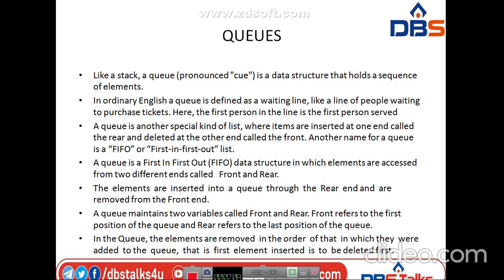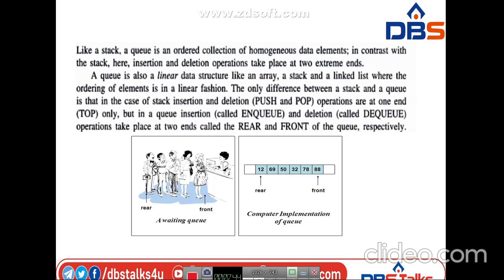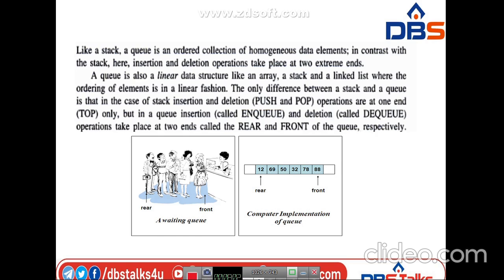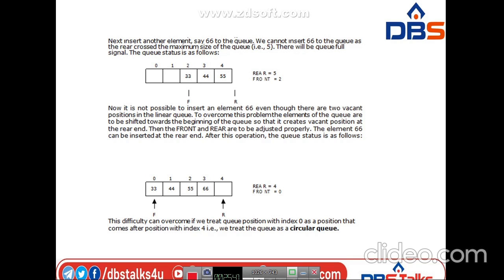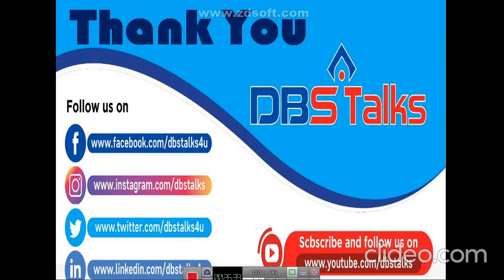Queue Representation | C Programming And Data Structures | ECE | Online Education | DBSIT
This Video covers the following topics: We have studied what is a queue and how to represent queue and basic operations of queue.

Subject:           C programming & Data structures
Branch:            ECE
YEAR:               I YEAR-II SEM
UNIT III:           STACKS AND QUEUES